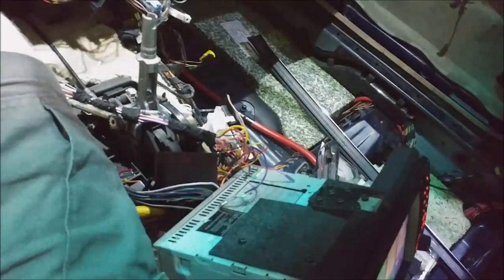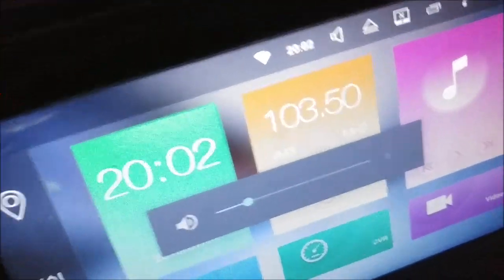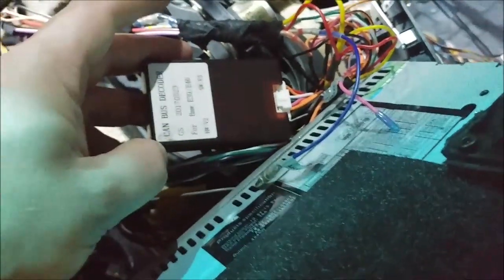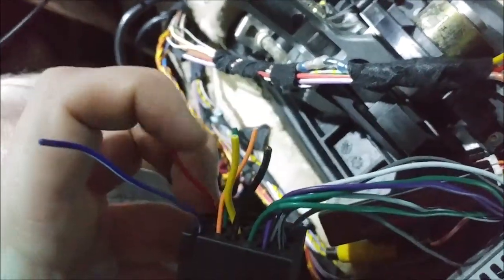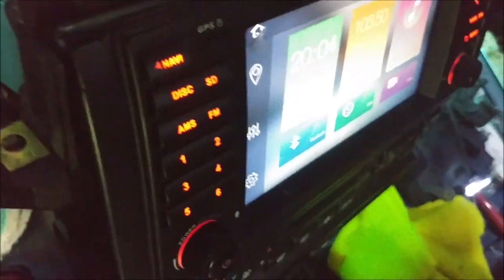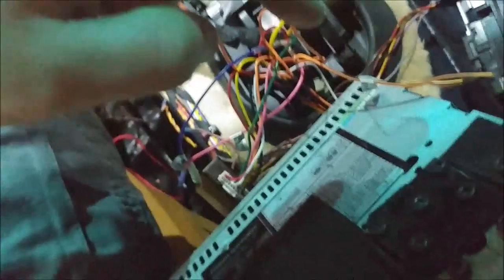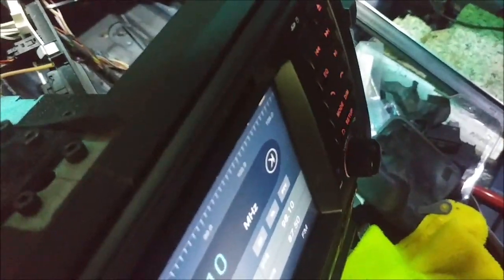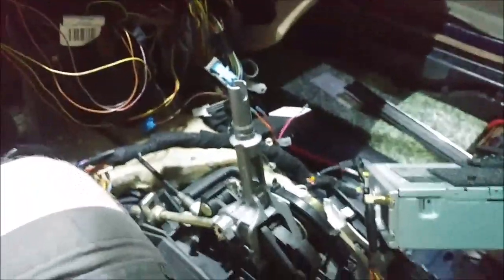E38/E39 Android Head Unit Custom Wiring - Steering Controls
Put together a video for the forums to show how it ended up working.  Very confusing stuff when there is no information about how this stuff works out there other than, "Just buy a harness!"  There's no ROOM for an extra harness back there, and doing things yourself is worthy reward.

No lag on the controls what-so-ever either, very nice!